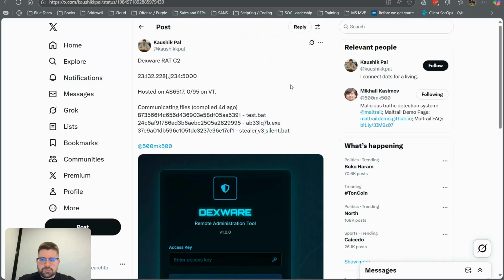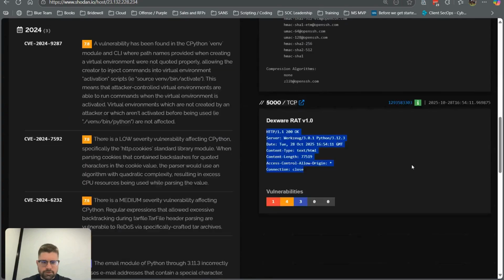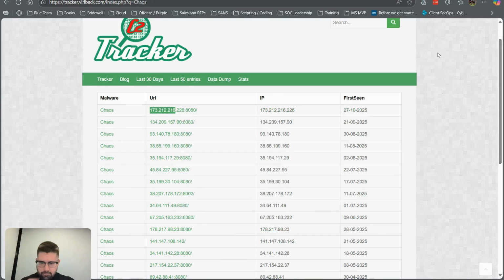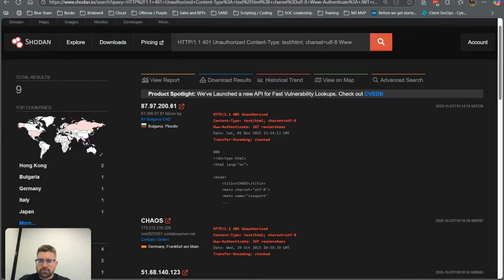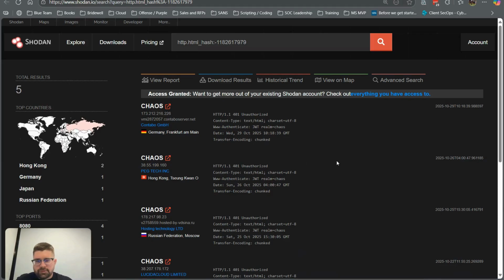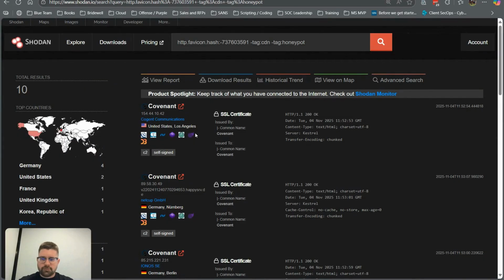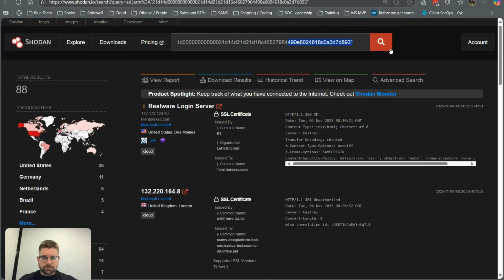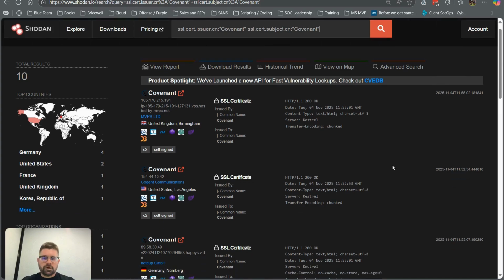Adversarial Infrastructure Hunting - Dexware RAT and Chaos C2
Using Shodan to hunt for Dexware RAT